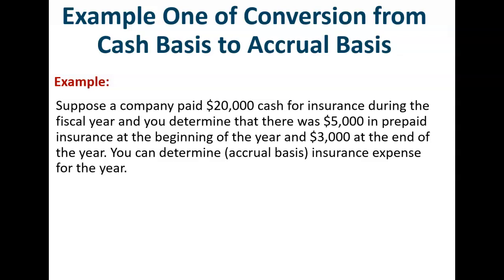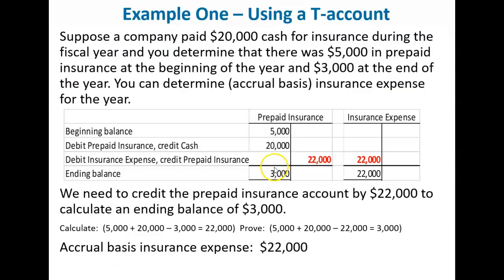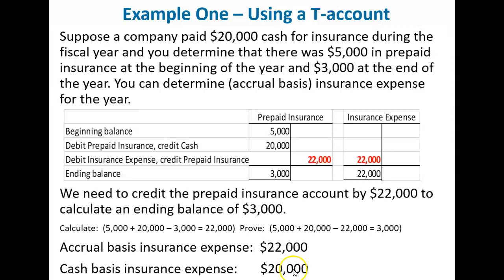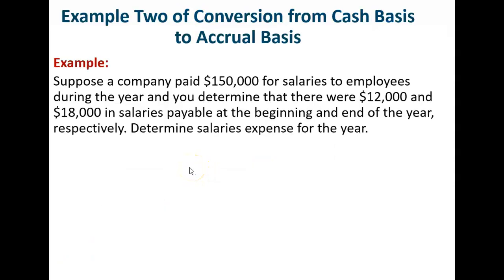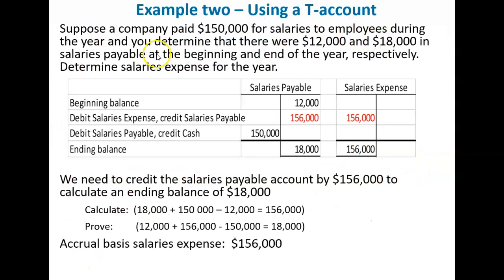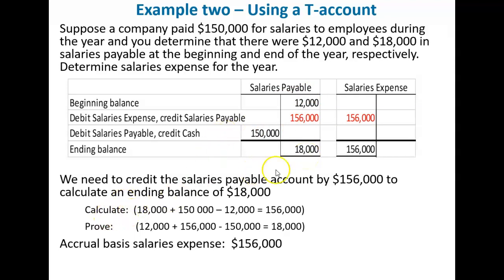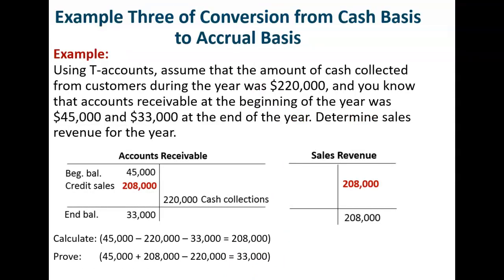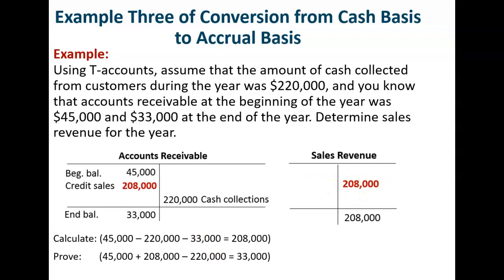ACCT 103 (Cash to Accrual - Part 2)